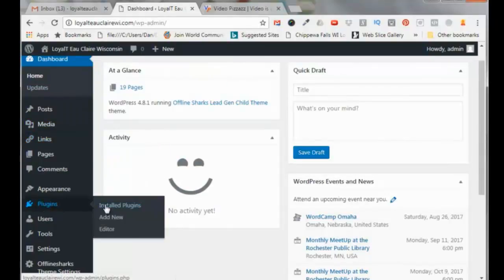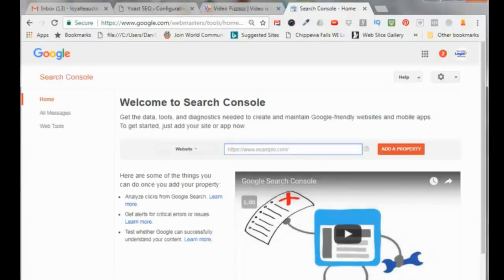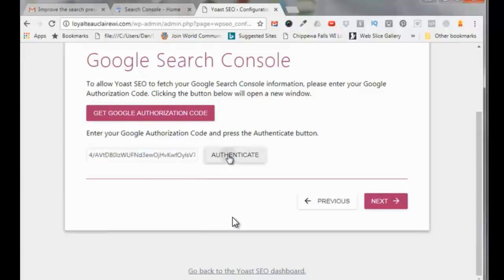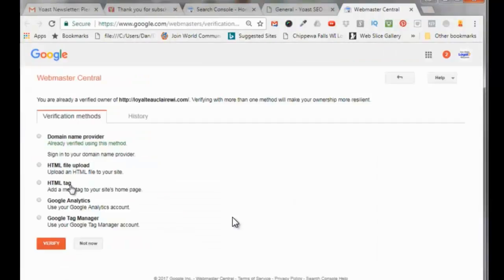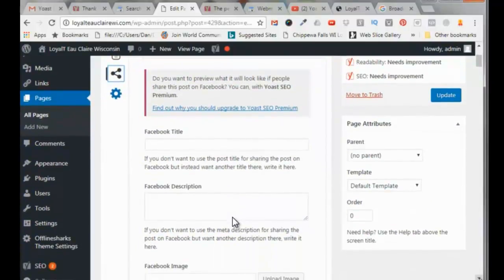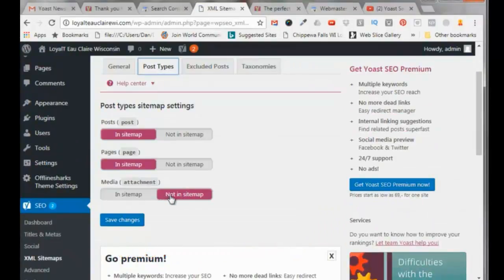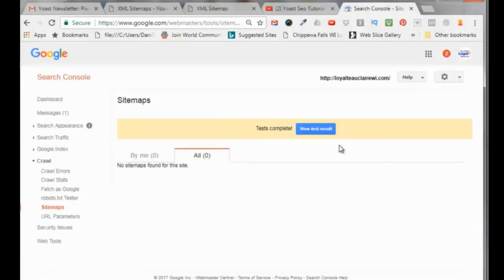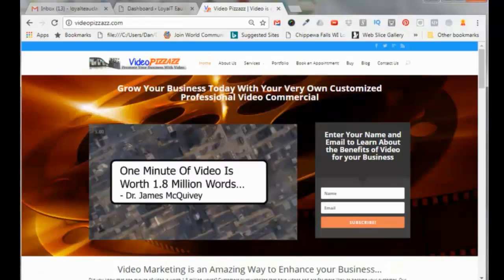How To Install And Configure Yoast SEO WordPress Plugin 2017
Learn How To Install & Configure Yoast SEO WordPress plugin. This video contains step-by-step instructions for setting up the Yoast Wordpress plugin.